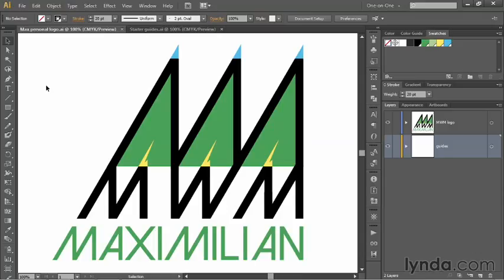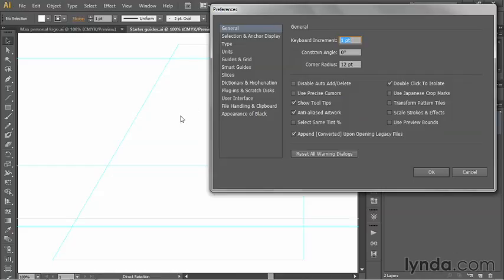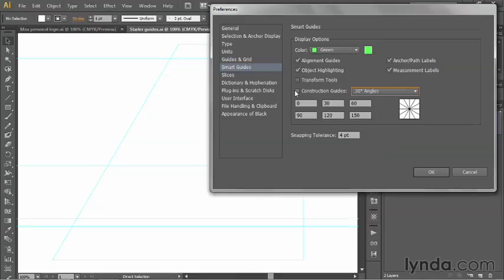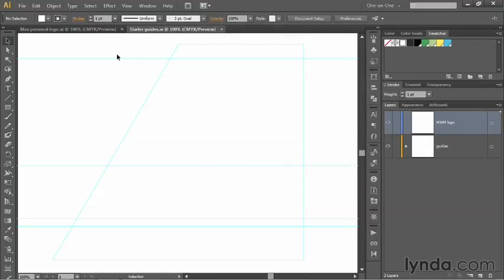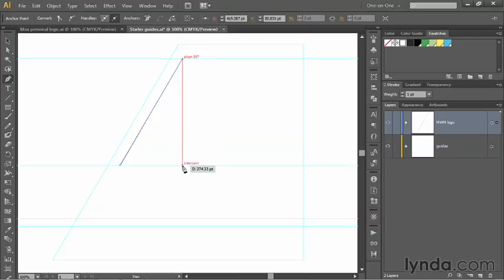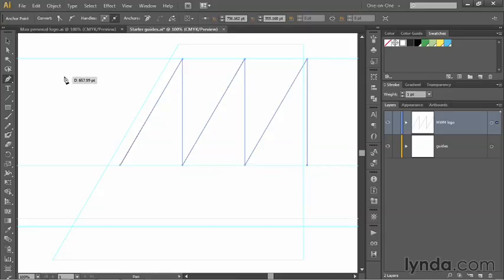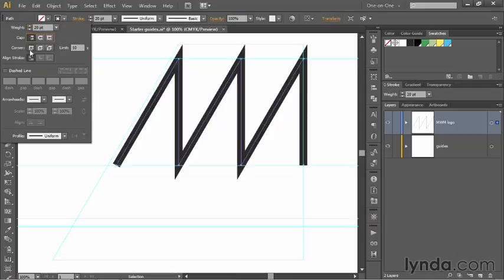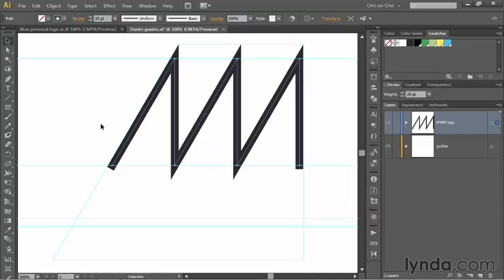33 2 Setting up angular construction guides